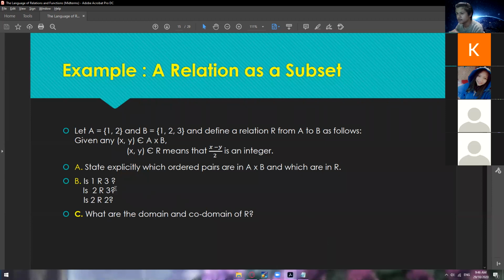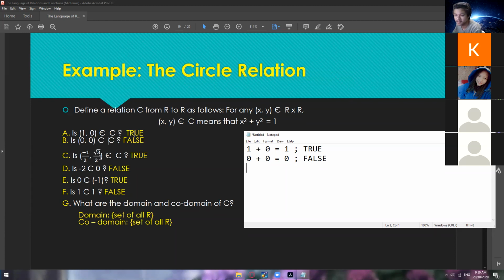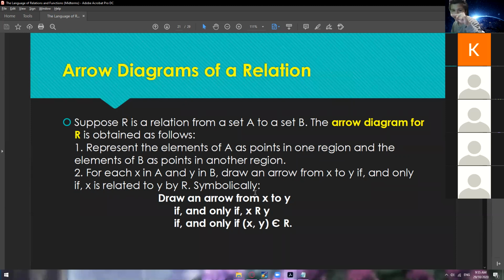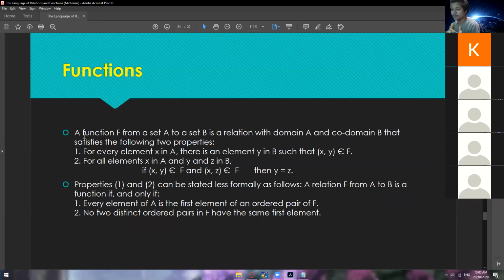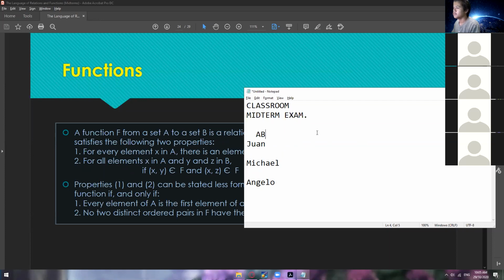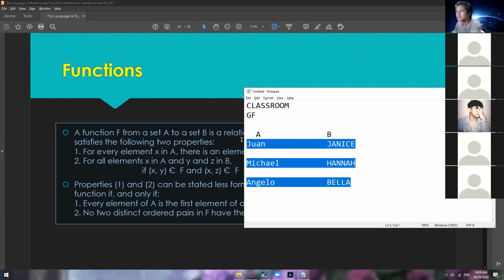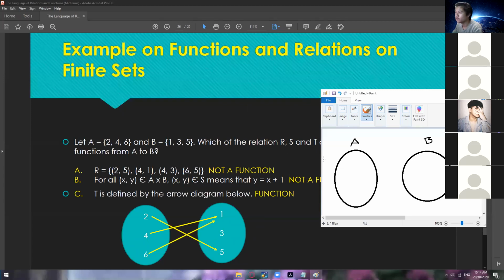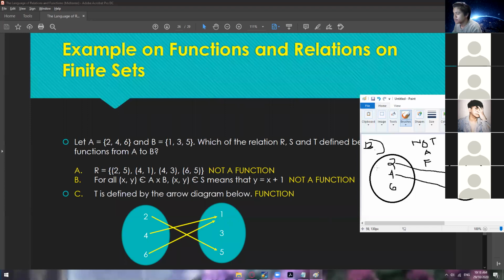Chap2.3-The Language of Relations and Functions (Part3)